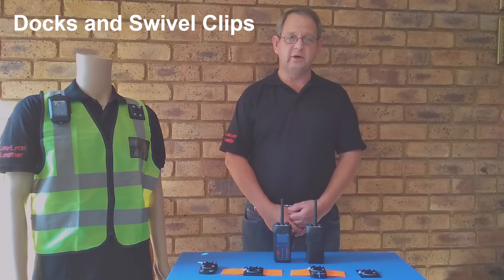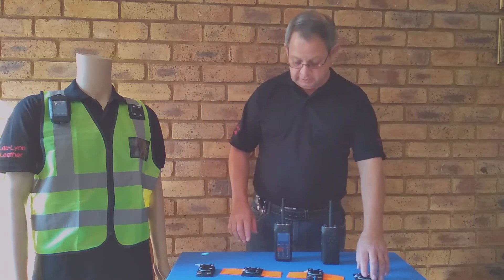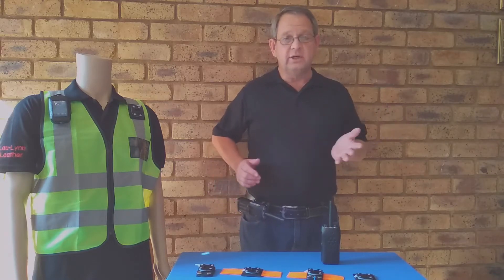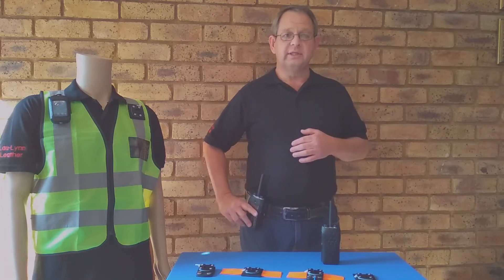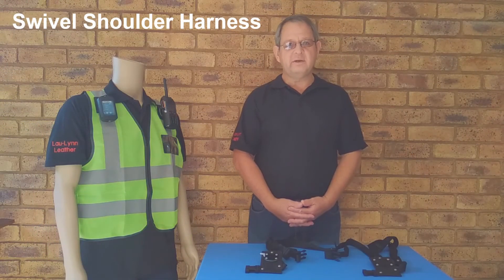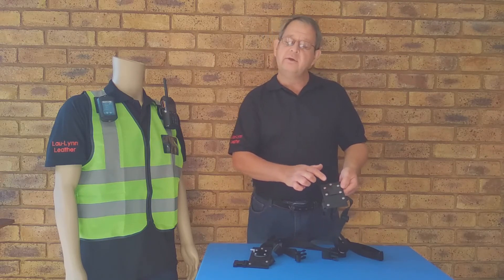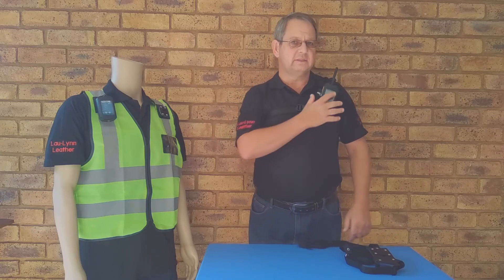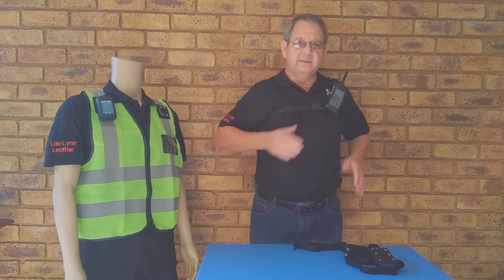Lau-Lynn Leather Swivels and Docks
Two way radio solutions using swivels and docks.